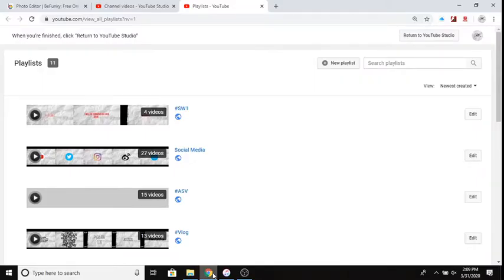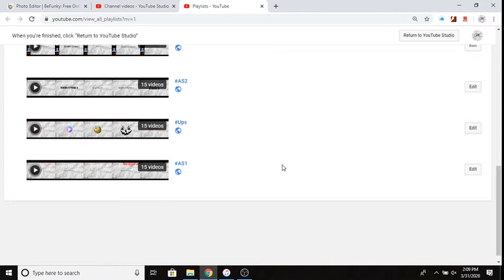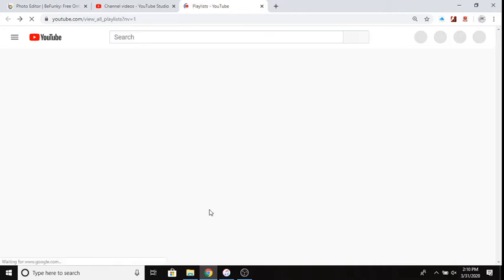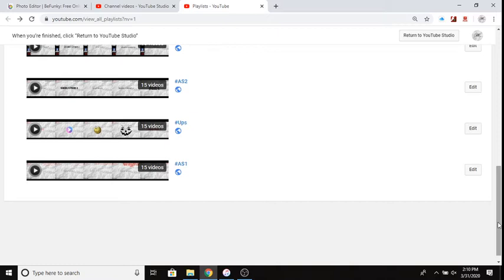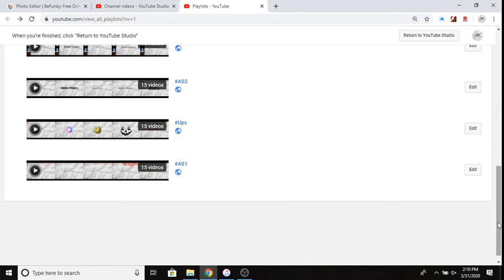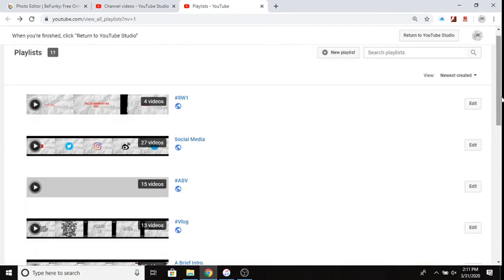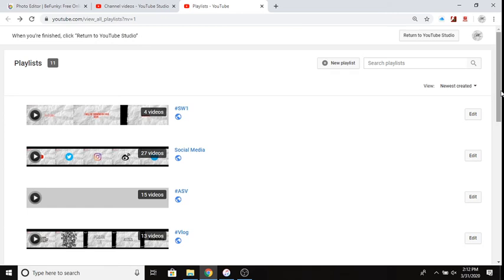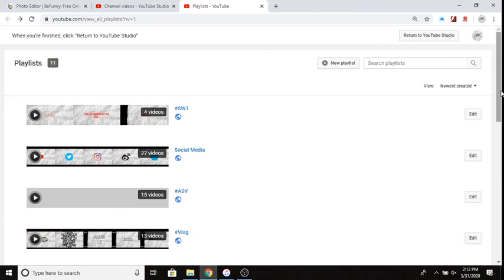(YouTube II.)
*Devonte's Paradise*
    1. 200 views.
    3. 200 views on channel.
    4. 200 subscriptions.